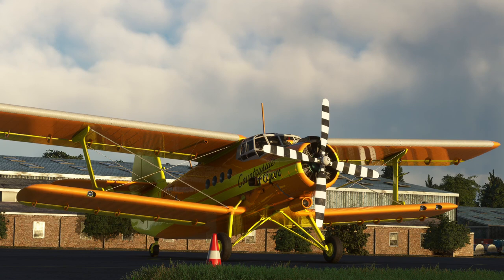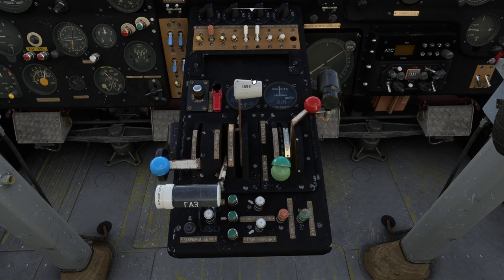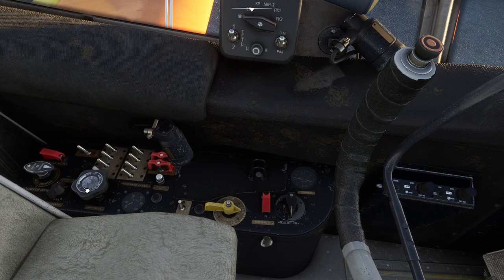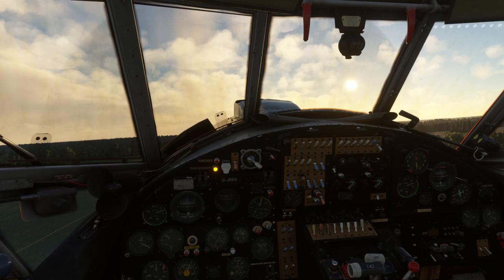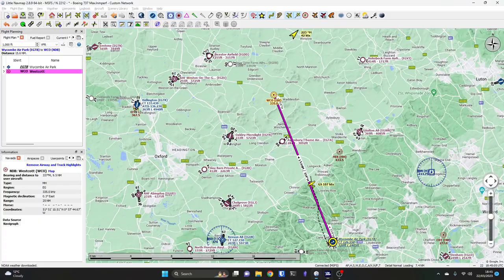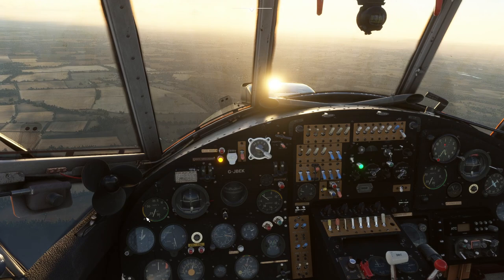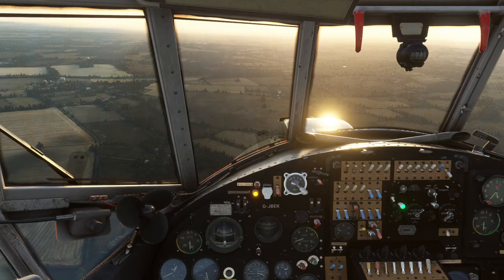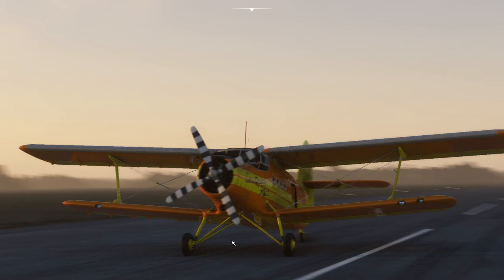Beginners guide to navigation with ADF and NDBs in the Antonov AN-2 in Microsoft Flight Simulator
A quick flight in the Antonov AN-2 in Microsoft Flight Simulator - exploring how the ADF radios work to navigate by non directional beacons. We start from cold and dark at Wycombe Air Park, and fly out towards the Westcott NDB.